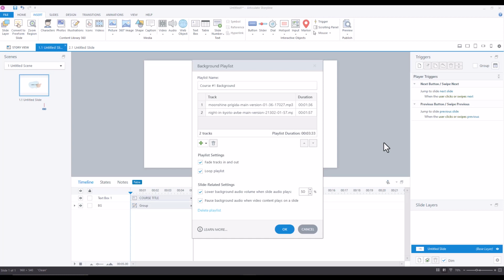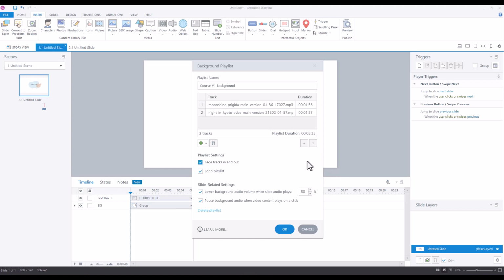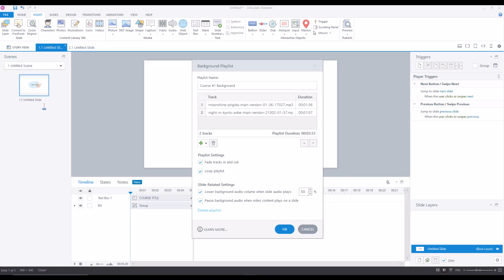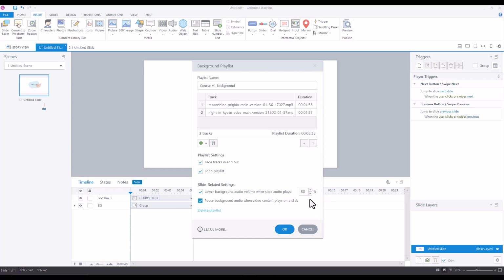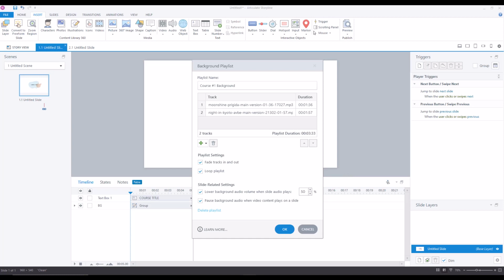Background Audio Playlist Settings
Previously, I showed you how to easily create a background audio playlist for your projects within articulate storyline 360. In this video, I'm discussing some of the background audio playlist settings. Check out the screencast below.